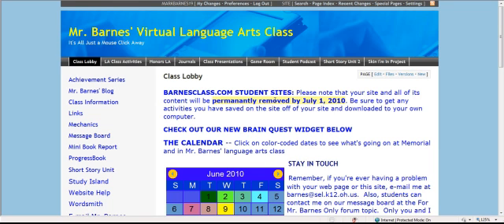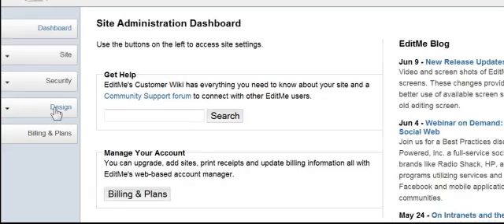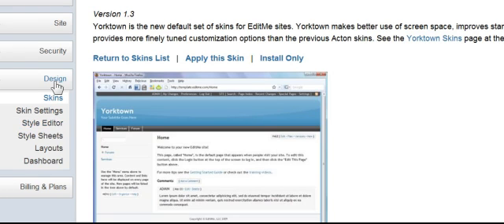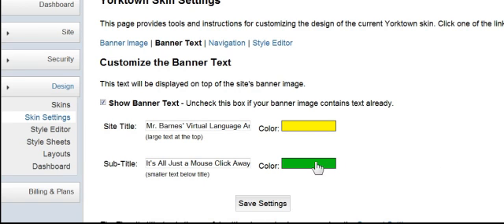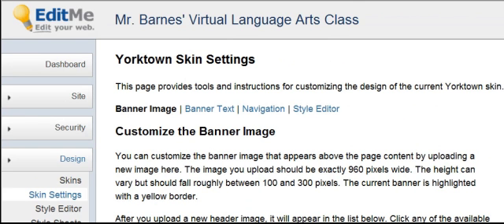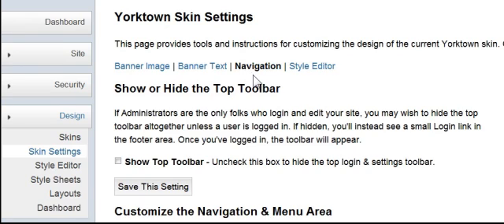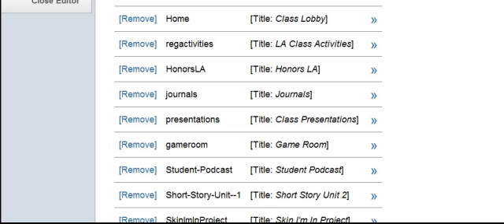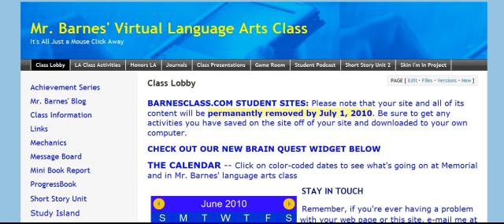Designing a wiki hosted classroom web site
Learn how to design a wiki classroom web site, including how to add titles, subtitles, banner images and website navigation.